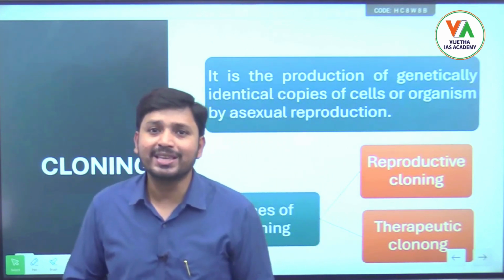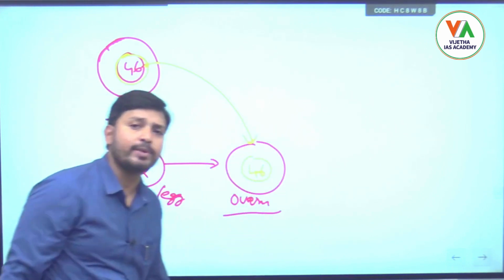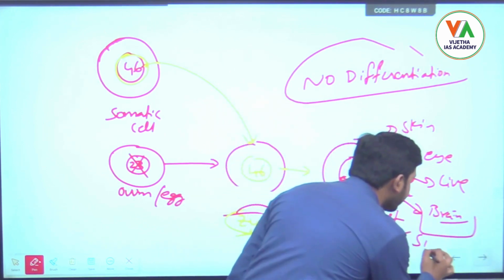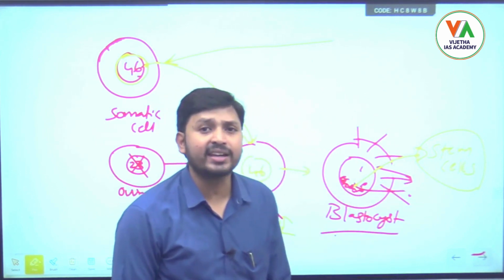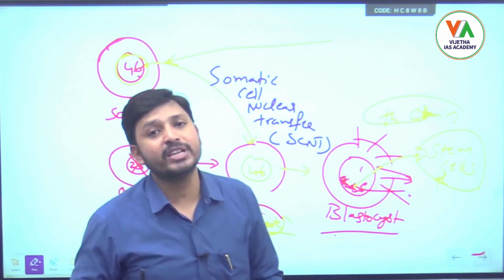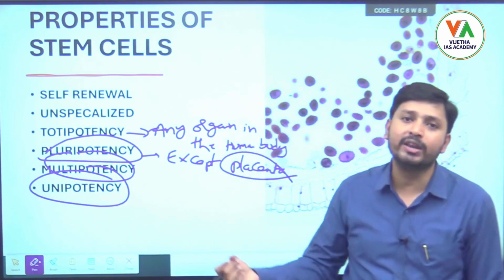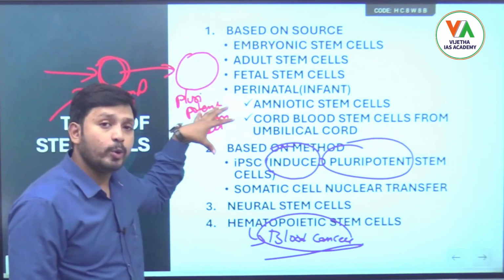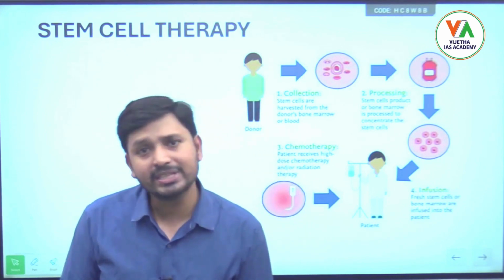Cloning and Stem Cell | Science & Technology | General Studies | UPSC CSE | Vijetha IAS Academy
Explore the fascinating world of STEM CELLS AND CLONING in this comprehensive video. Learn about STEM CELLS क्या हैं? | पूरी जानकारी ⚡️ and the TYPES OF STEM CELLS. This video also covers STEM CELLS EXPLAINED IN 7 MINUTES, their properties, metabolism, and clinical usage. Discover 5 THINGS YOU SHOULD KNOW ABOUT STEM CELL RESEARCH and delve into CLONING AND STEM CELL RESEARCH | SCIENCE & TECH FOR UPSC PRELIMS 2025.

Key Topics Covered:

STEM CELLS AND CLONING PART -1 | SCIENCE AND TECHNOLOGY FROM THE HINDU NEWSPAPER | UPSC CSE
STEM CELL | SCIENCE SHORT l
SCIENCE & TECHNOLOGY (EM) - CLONING & STEM CELL TECHNOLOGY ||
BIOTECHNOLOGY FULL CHAPTER | CHAPTER 2 | COMPLETE SCIENCE & TECHNOLOGY
STEM CELL | STEM CELL RESEARCH | ETHICS |LAB | FUTURE | CELL BIOLOGY | BASIC SCIENCE
HUMAN CLONING AND STEM CELL RESEARCH
TOPPERS STRATEGY FOR SCIENCE & TECHNOLOGY
SCIENCE & TECHNOLOGY FOR UPSC SYLLABUS, BOOKS, NOTES, COACHING, PYQ, AND SYLLABUS PDF
Stay ahead in your exam journey with our comprehensive study materials and analysis.